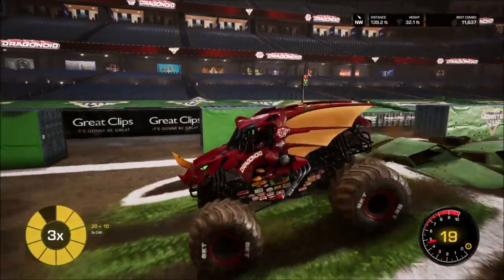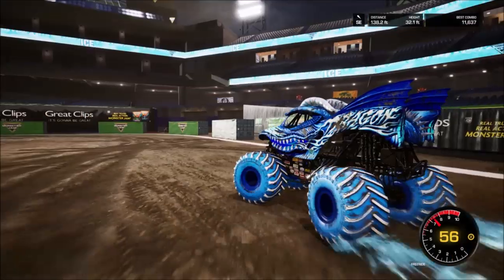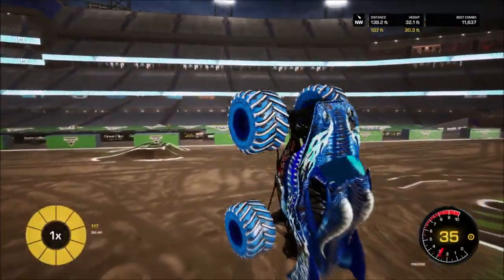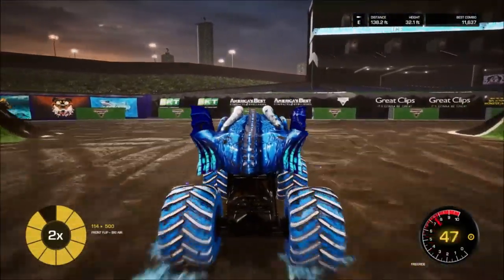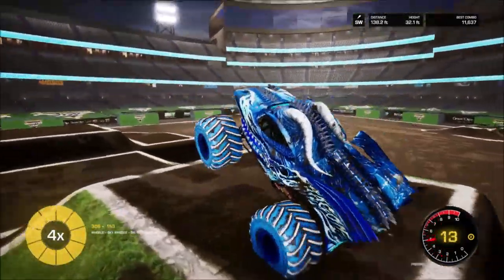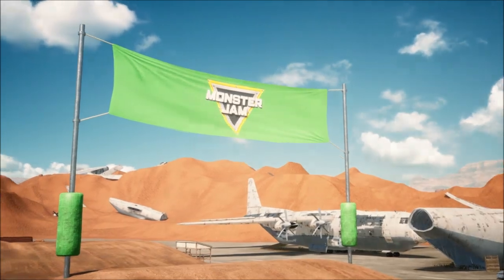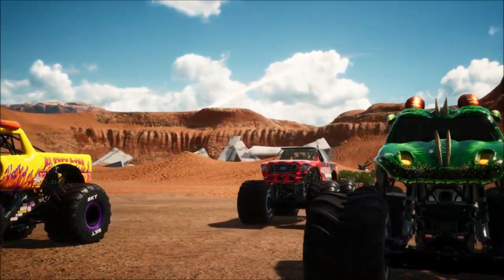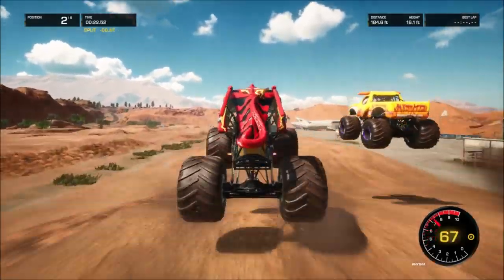Monster Jam Steel Titans New DLC Monster Truck Freestyle Gameplay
In this Monster Jam Steel Titans New DLC Monster Truck Freestyle Gameplay video we will be checking out the new Monster Jam Steel Titans DLC monster truck Bakugan Dragonoid. We will have a Monster Jam Freestyle event with Dragon Ice from the Monster Jam Fire and Ice Monster Trucks. There will be a five truck Monster Jam Drag Race at the end of the video. We will have huge Monster Jam backflips in this Monster Jam video game gameplay video. The Monster Jam Steel Titans video game is available for the playstation 4, xbox one and pc.